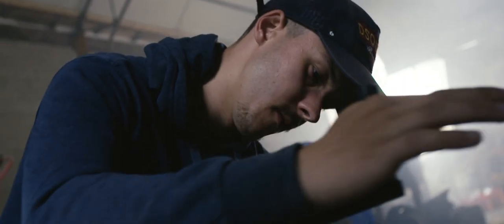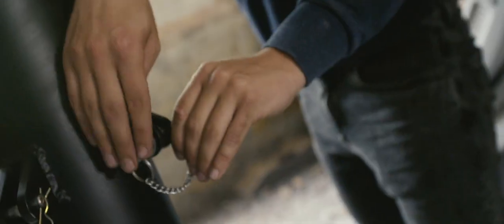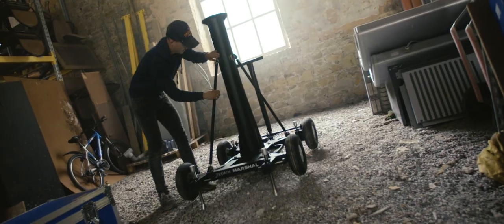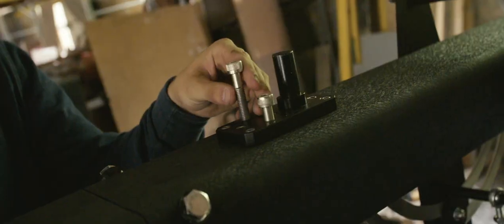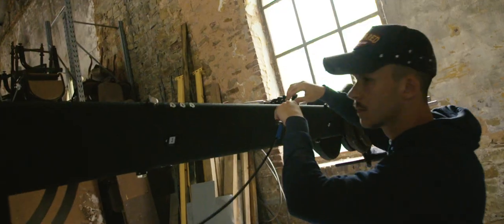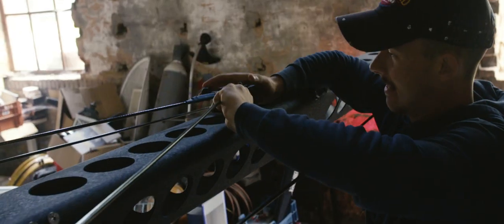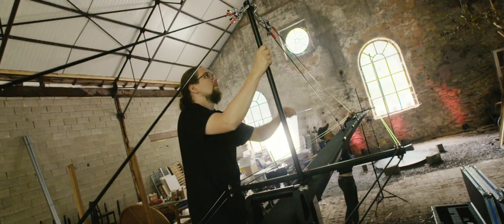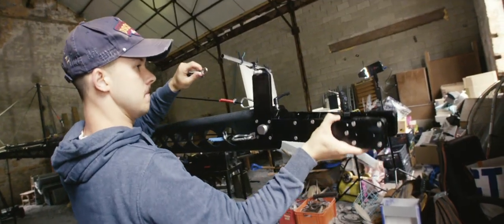Assembly | Proaim 40ft Fraser Professional Camera Crane Jib Package for Video Film Production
Thoughtfully Engineered 40ft Camera Crane for Television/Studio/Film Productions & Live Events. Payload - 35kg/77lb. Supports Pan Tilt Heads & 3-Axis Camera Gimbals.

Enjoy the video by Sébastien PINS.